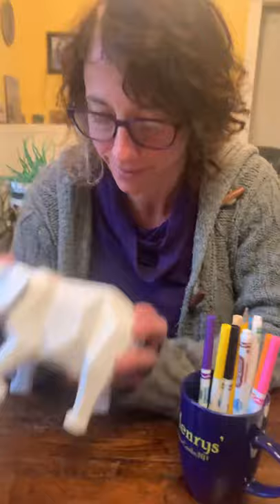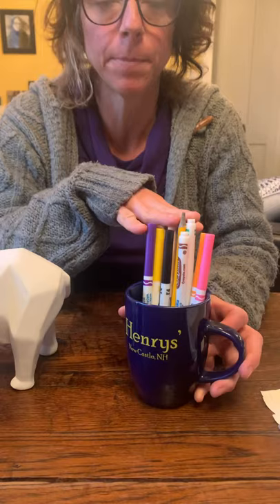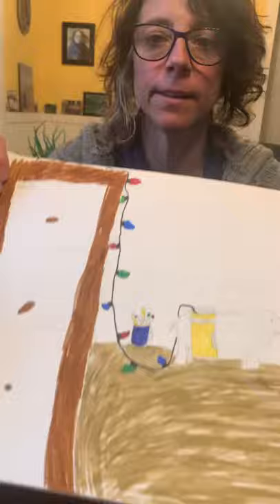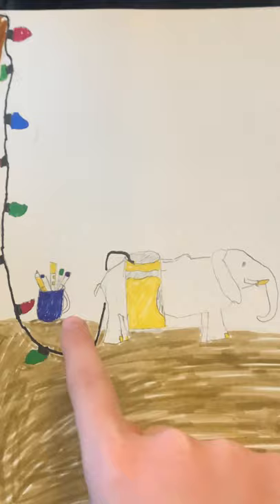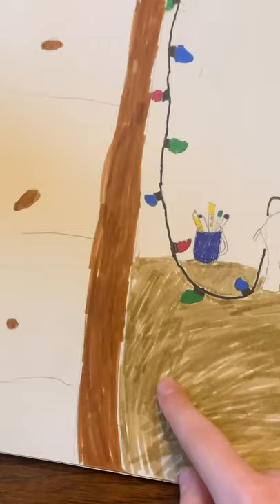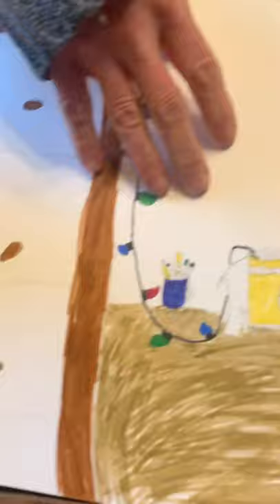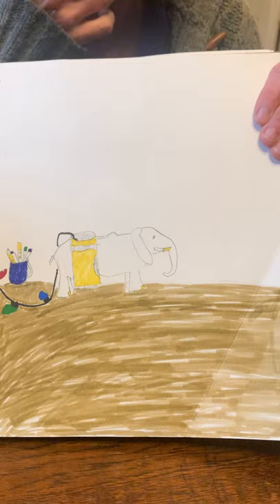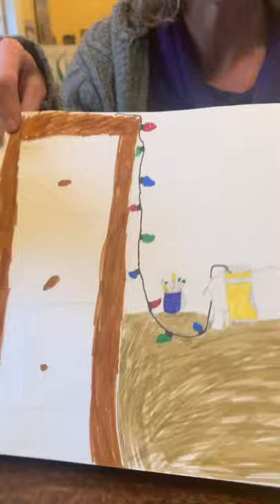Ms. Massaro introduces still life self portrait and studio visit with artist Nicole Santiago